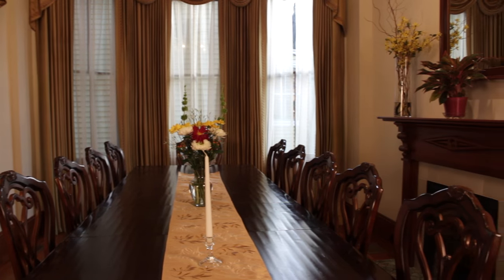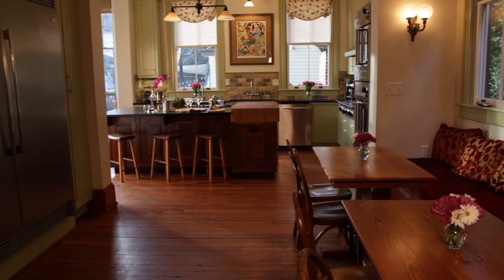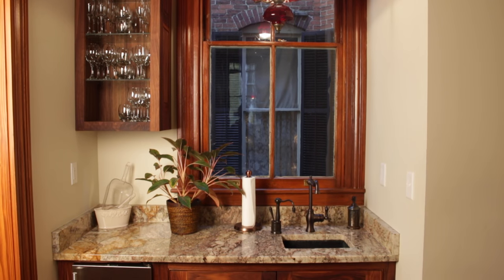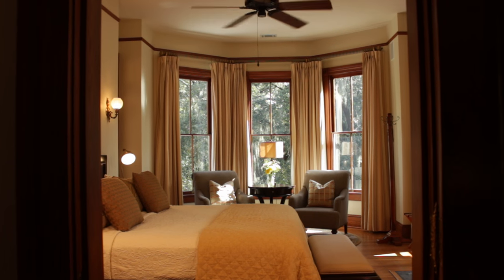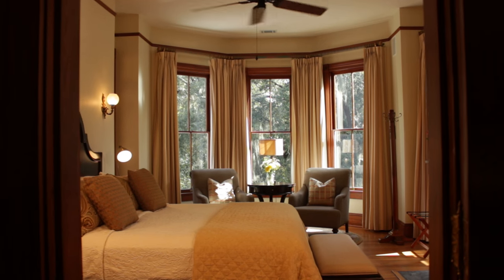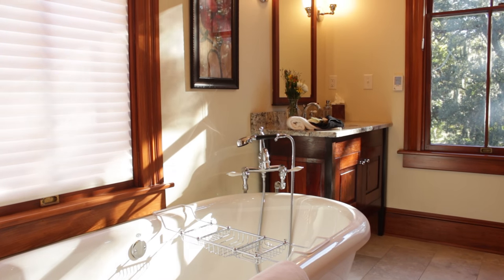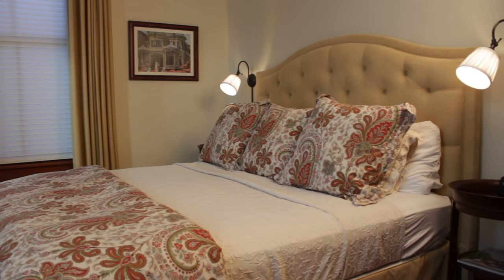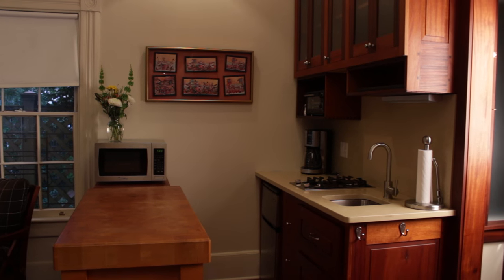The Whitman Mansion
The Whitman Mansion overlooking Forsyth Park can be yours to ensure you experience the best Savannah has to offer. This historic property built in 1895 stands today as the city’s finest restoration.
Preserving the grace and elegance of a bygone era when Southern luxury was a way of life, our Executive Chef and the rest of The Whitman team will develop custom made experiences with you and deliver beyond your expectations.

Perfect for your vacation, celebration, family reunion, party, corporate event or any occasion…